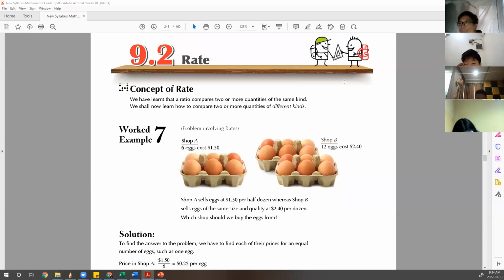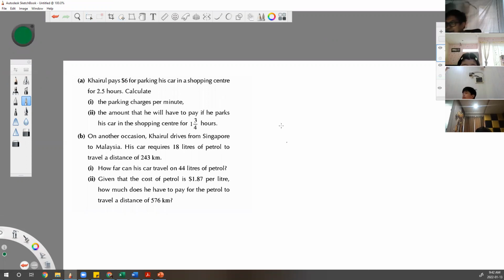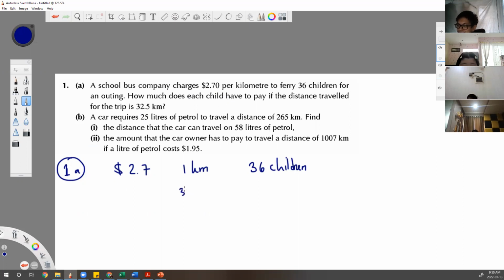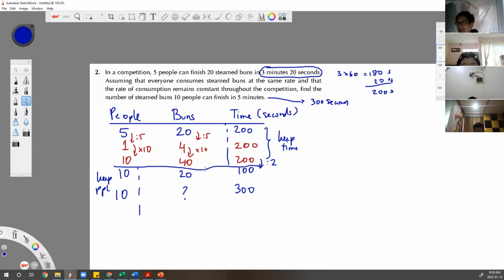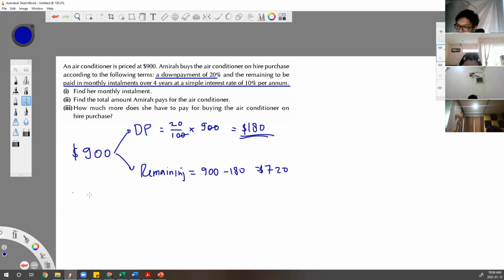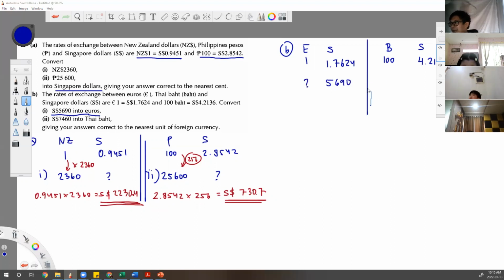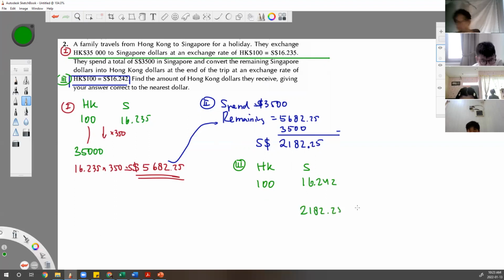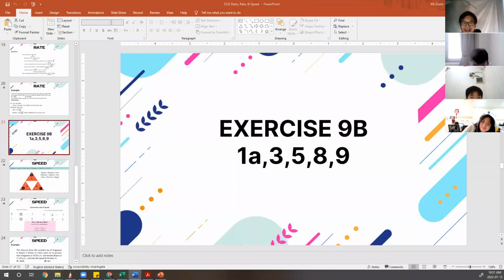SEC 1 RATIO RATE AND SPEED PART 2